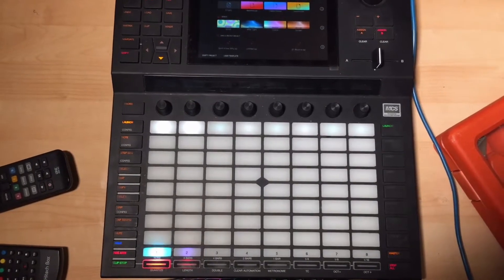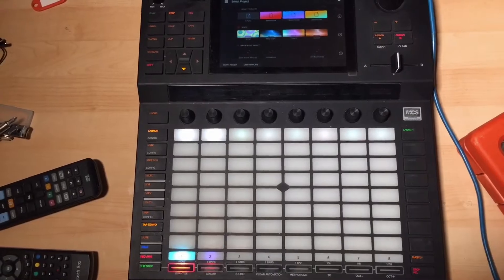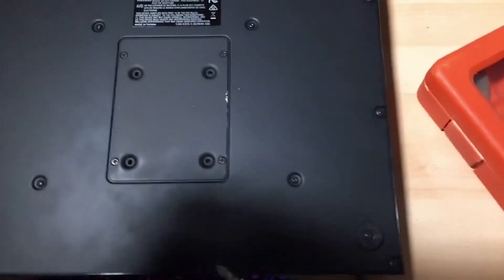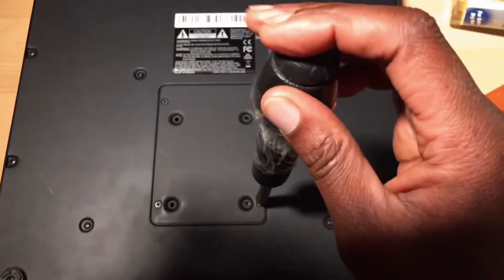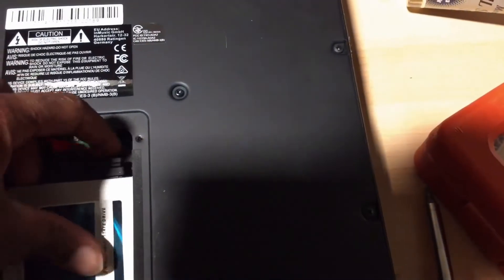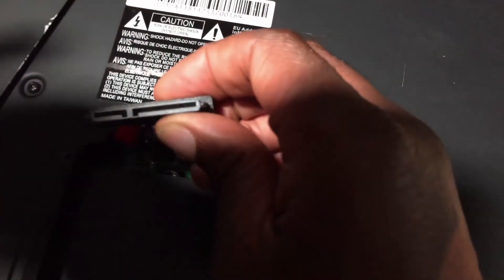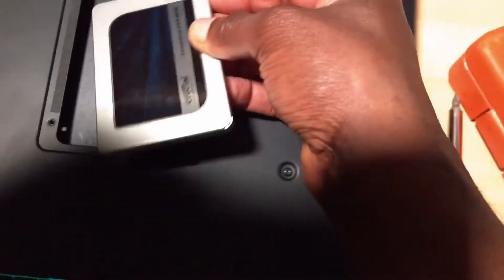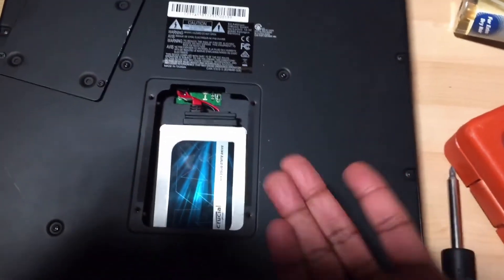Akai Force 3.05 - How to install a Storage Drive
Easy, here's a quick guide how to install a storage drive.

Have fun!